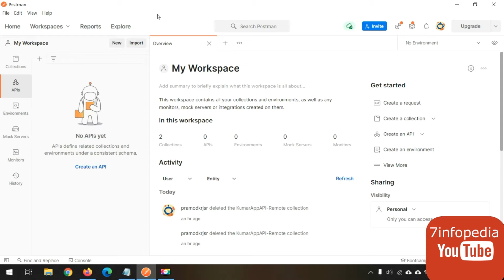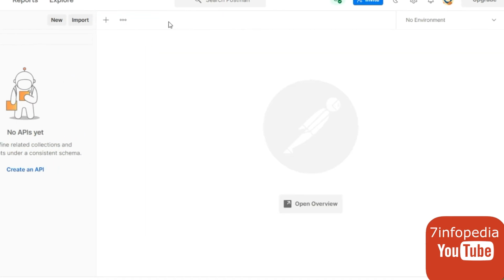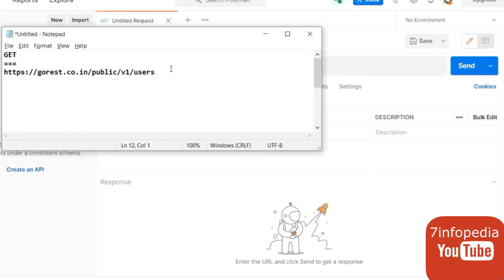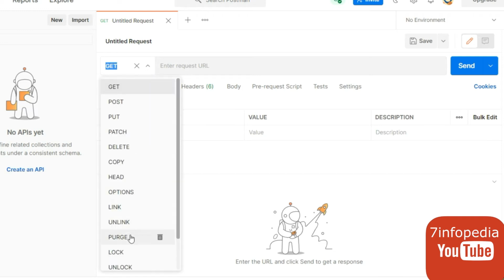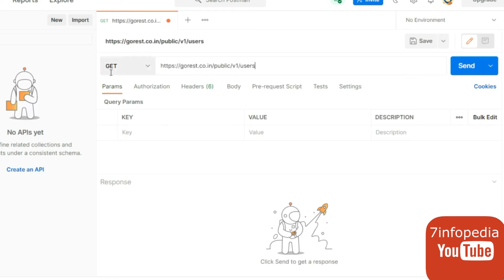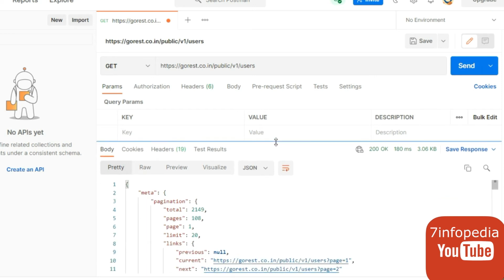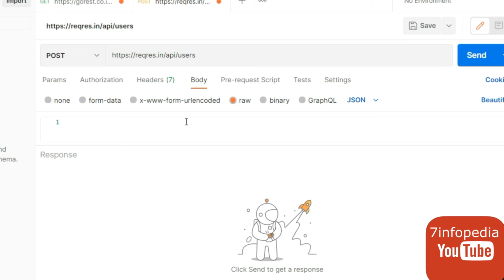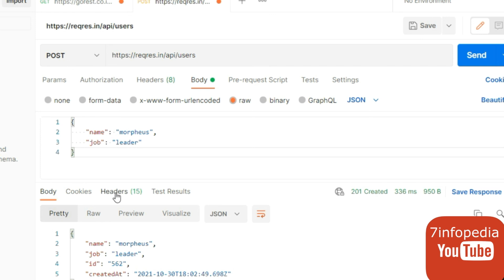Testing Get and Post API using Postman 2021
1. GET Example

2. POST example
BODY:
    "name": "morpheus",
    "job": "leader"